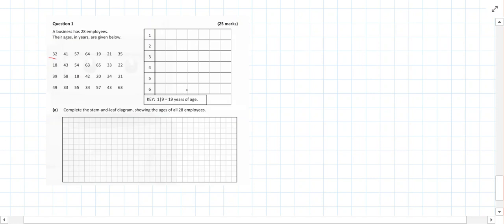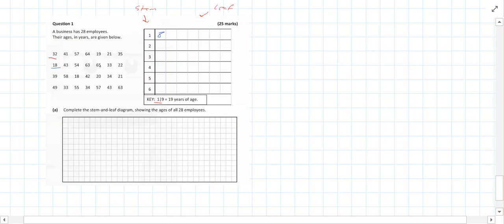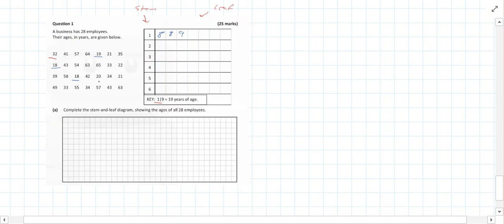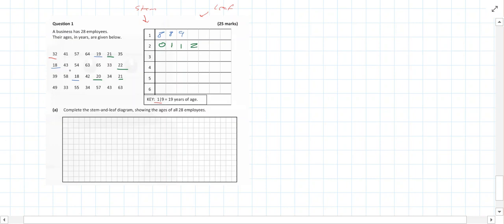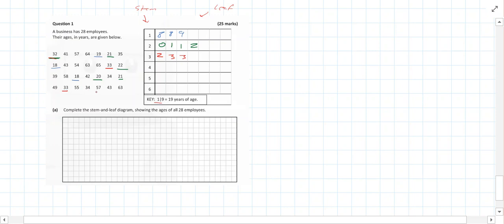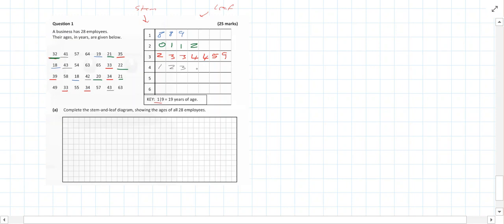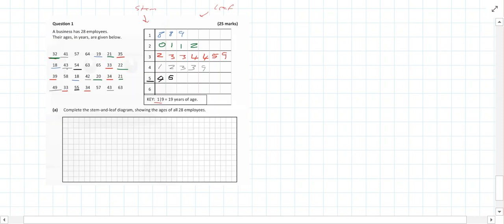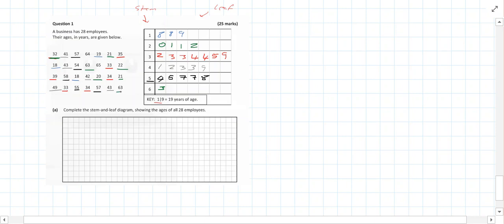Steam and Leaf Question 1